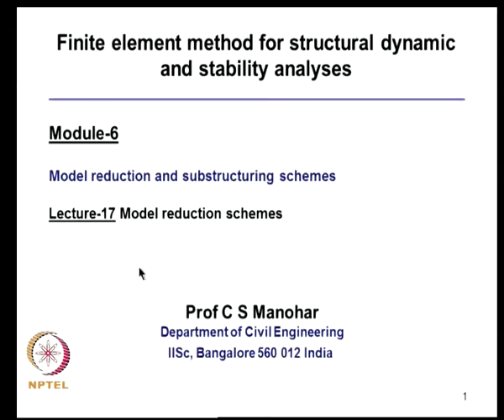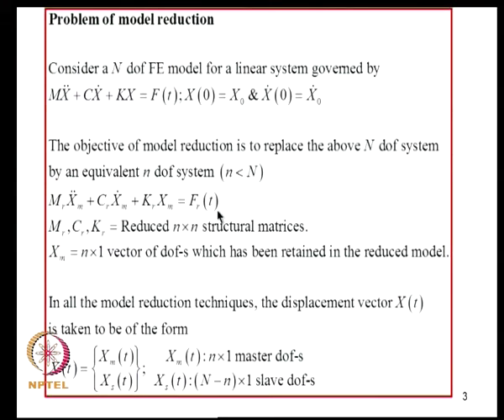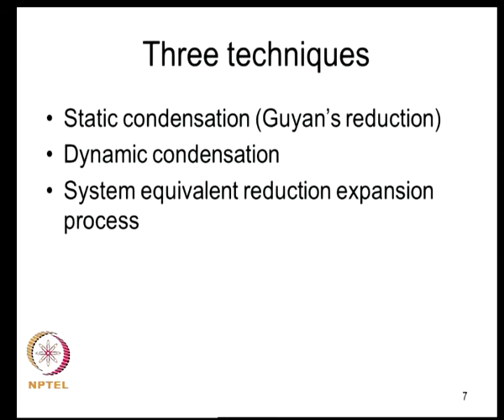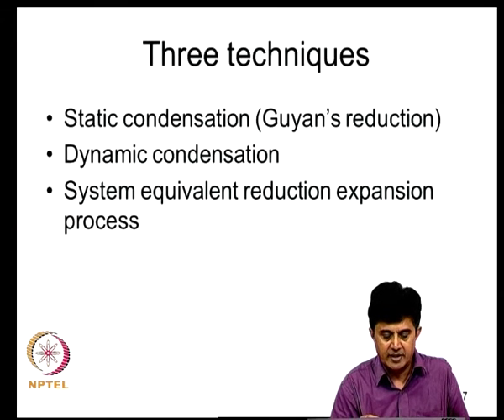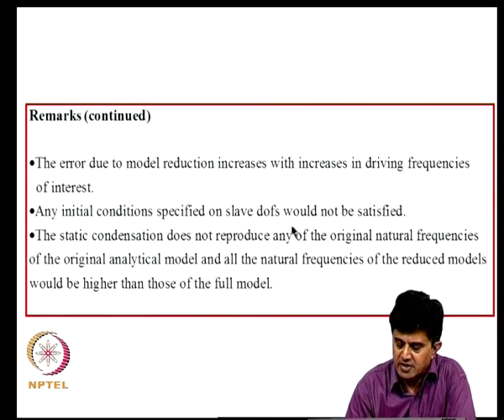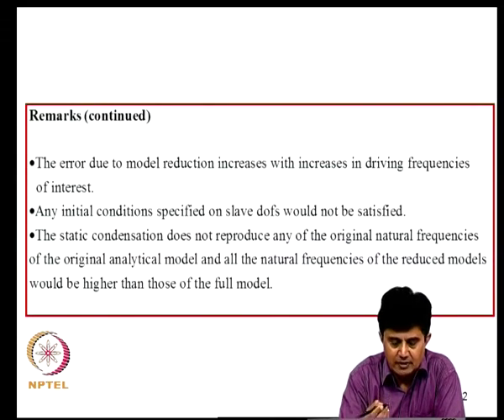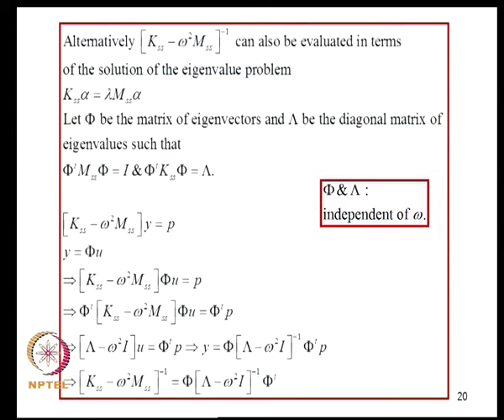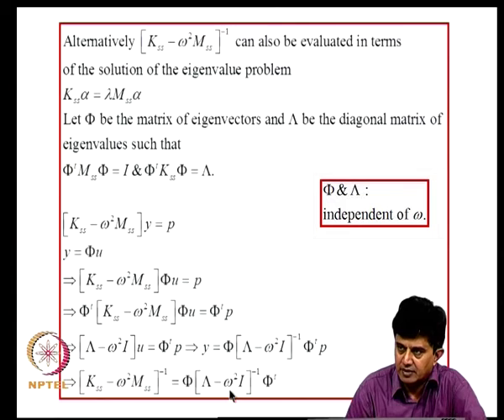Model reduction schemes